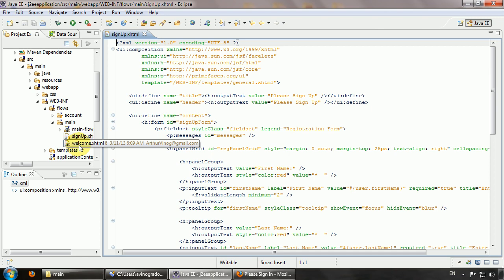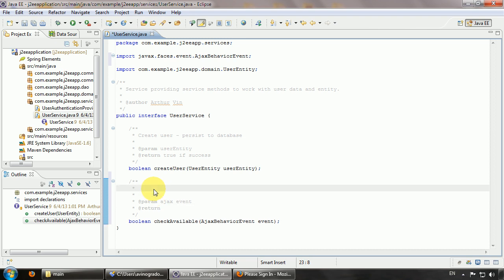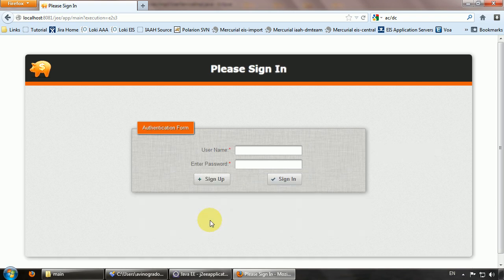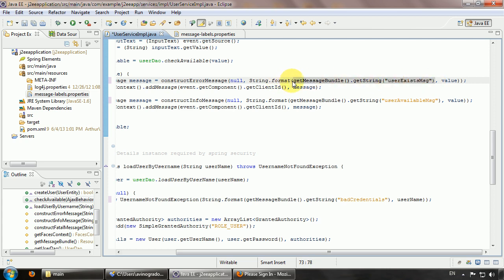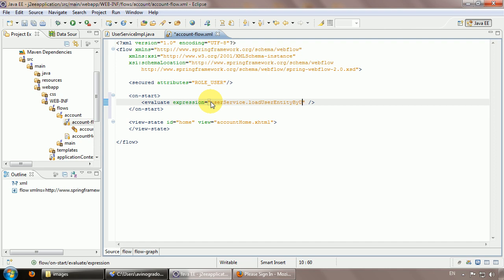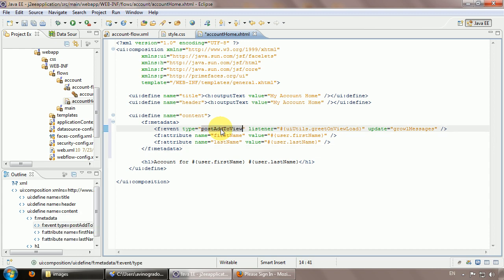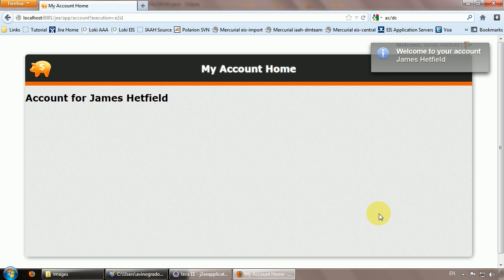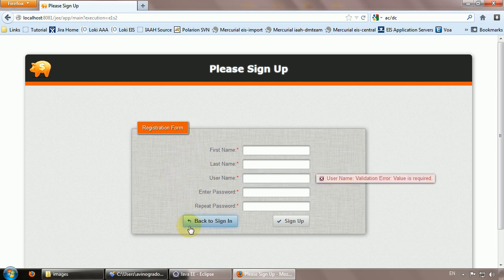Java EE (J2EE) Tutorial for beginners Part19 - Enhancing SignUp with AJAX, initial Account flow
Java EE (J2EE) Tutorial for beginners Part19 - Improve SignUp functionality with some nice rich AJAX features, implement asynchronous database querying, complete initial Account flow, learn how to read properties holder files from Java source code and XML...

Java EE (J2EE) Tutorial for beginners in one integration: Spring Framework + Spring Webflow + Spring Security + JPA (Hibernate) + JSF 2.0 (PrimeFaces) + Apache Maven 2 + Apache Tomcat + Subclipse + Oracle RDBMS + Eclipse IDE